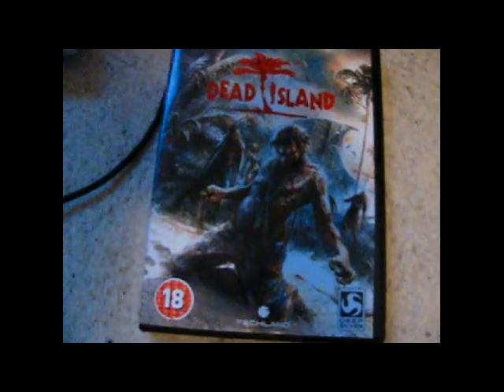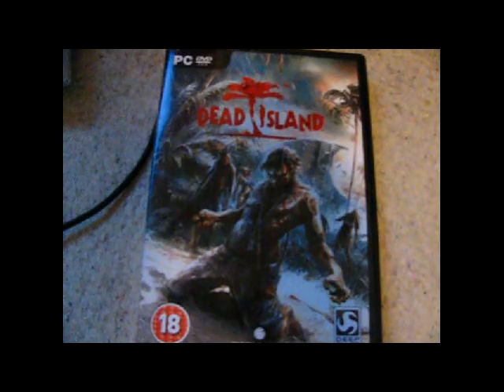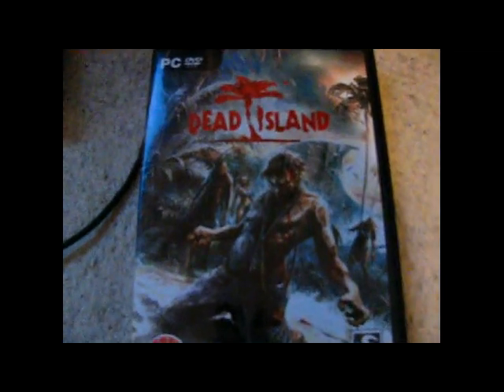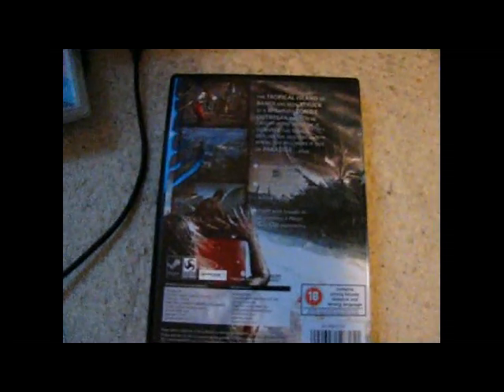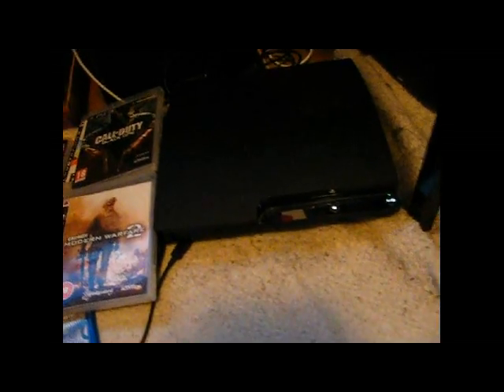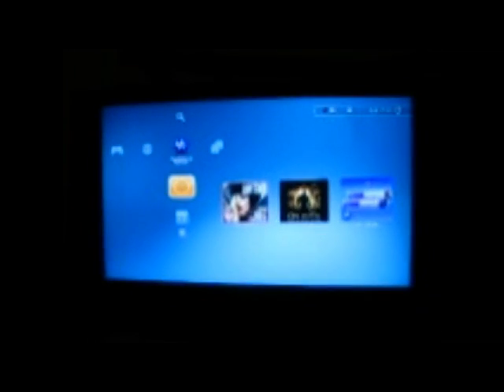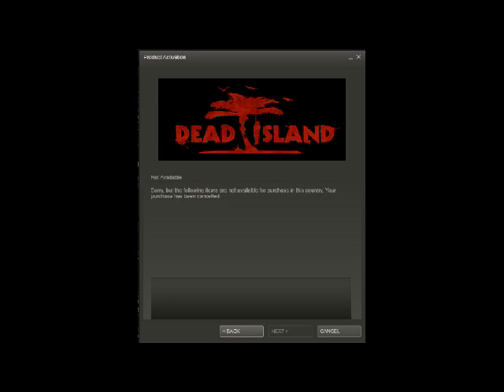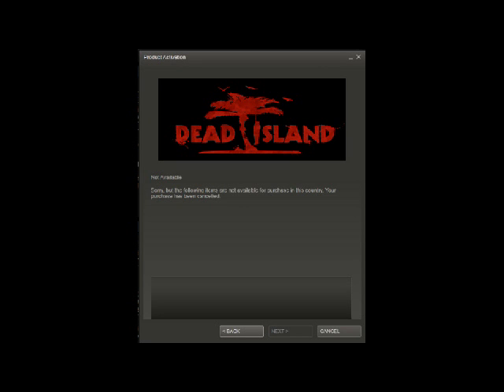Dead Island Review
Dead Island is an indie game by Steam. I don't know what it's about. I'm not sure it's a game, but it's indie.